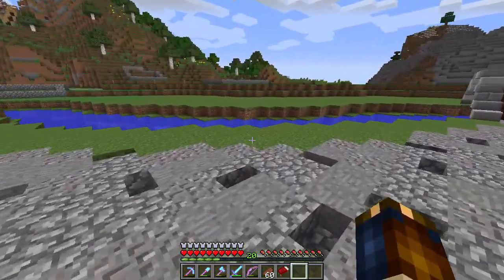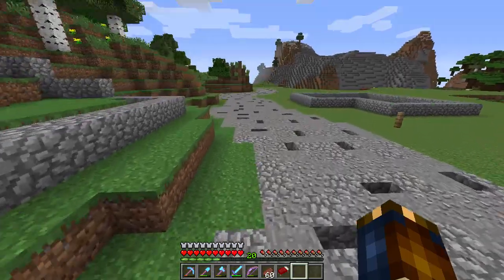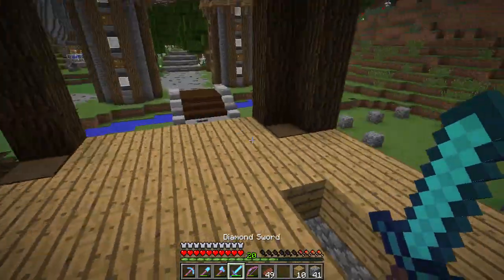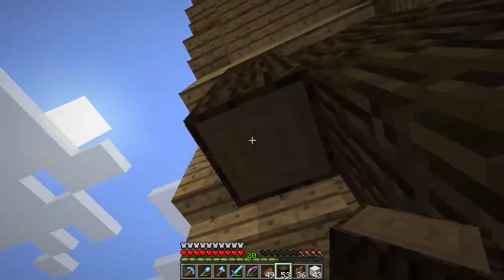Minecraft Let's Play Episode 84 - The First House!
I make the first house in our medieval village today
Enjoy :D